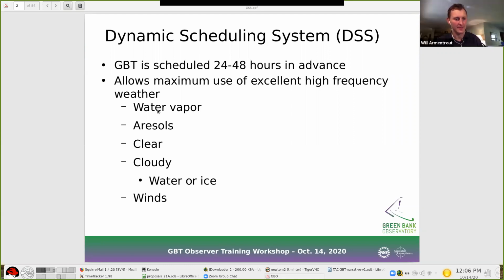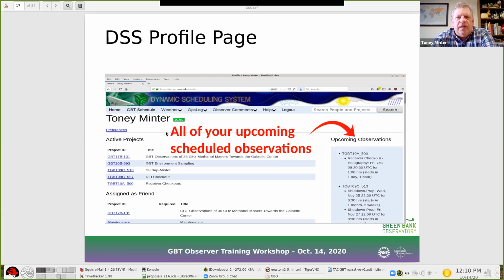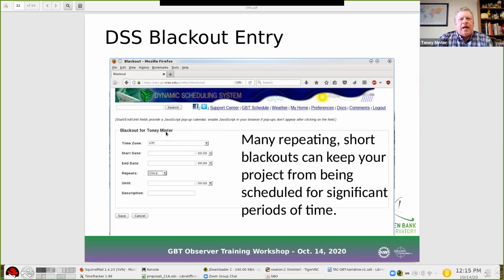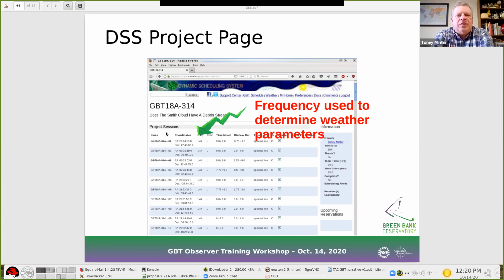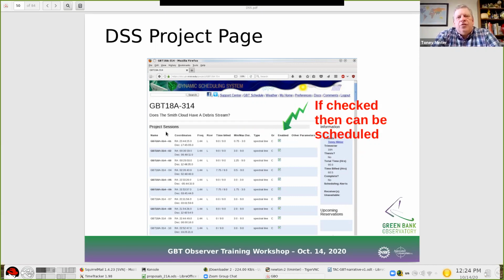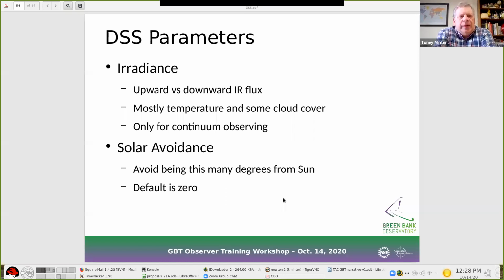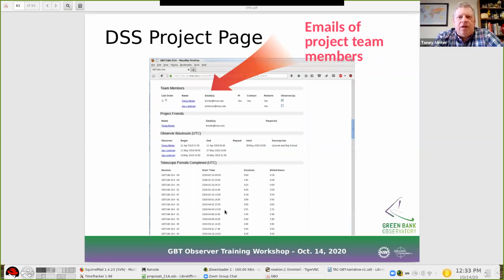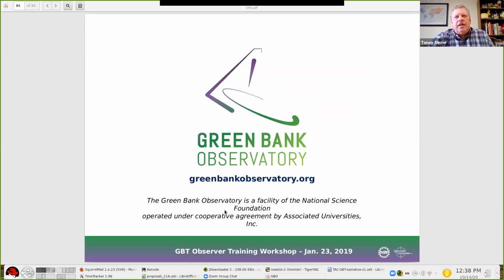GBT Observer Training: 2-3 GBT Dynamic Scheduling System Toney Minter